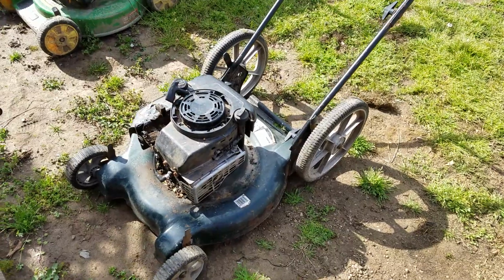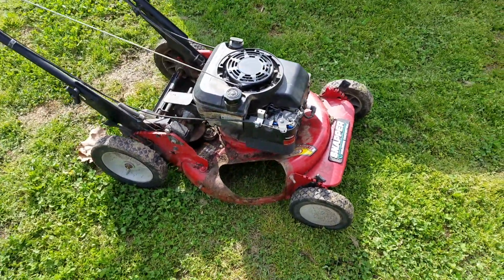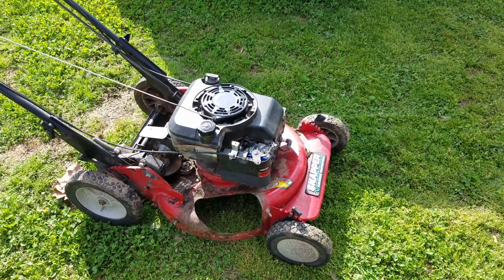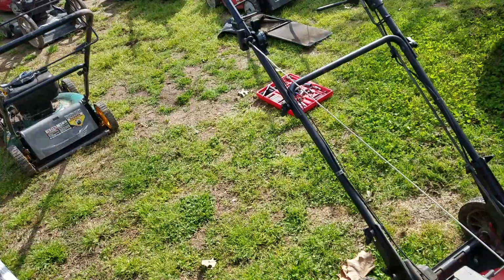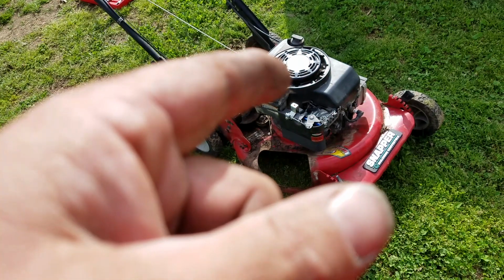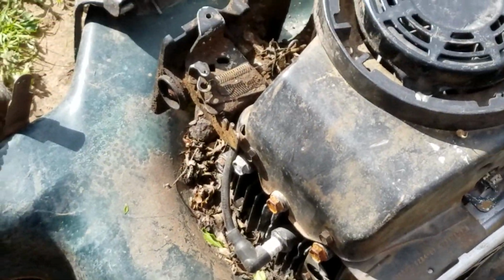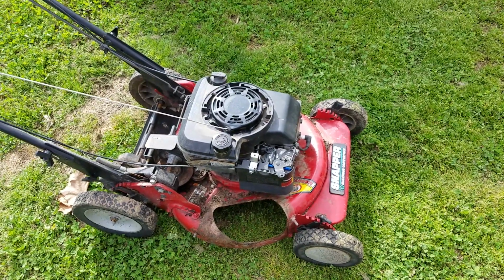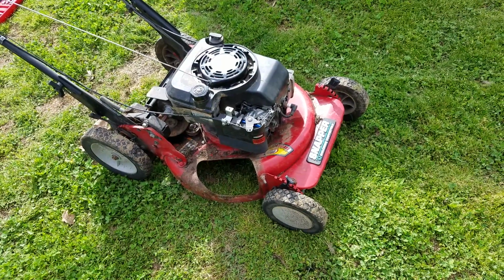The Guessing Game Mower #1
Spent all day guessing on this mower, something i don't usually do. But thought it might make for a good video to involve you guys in